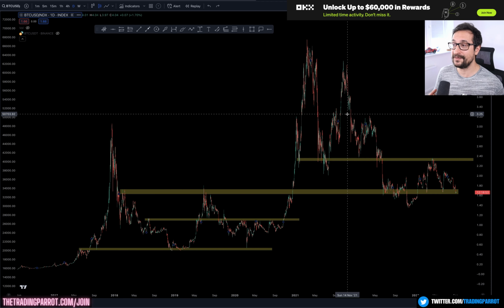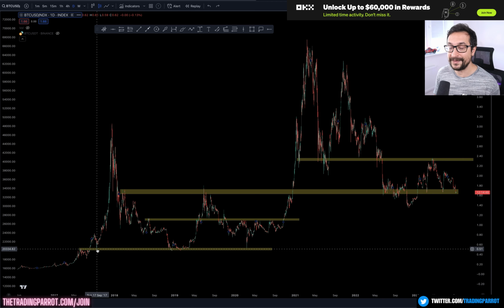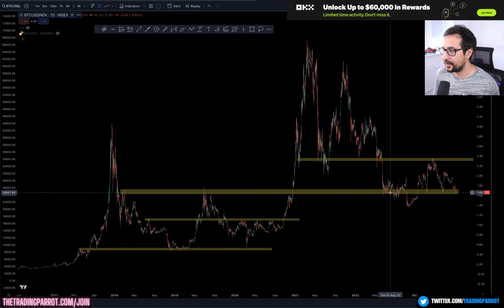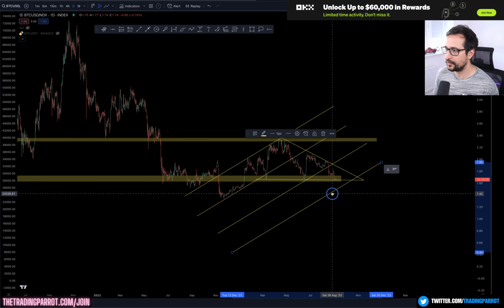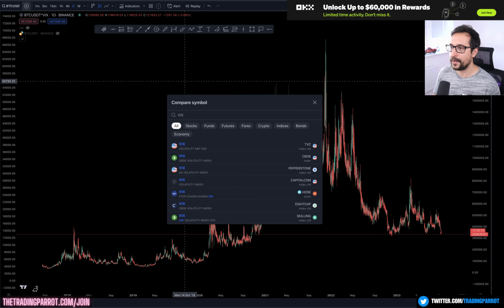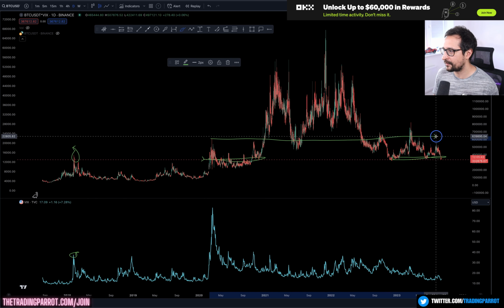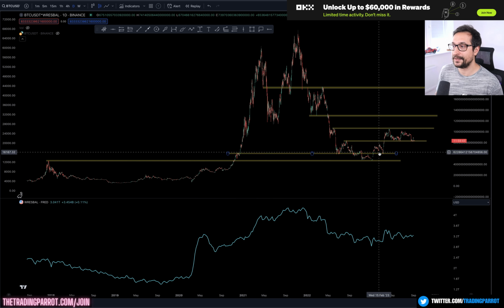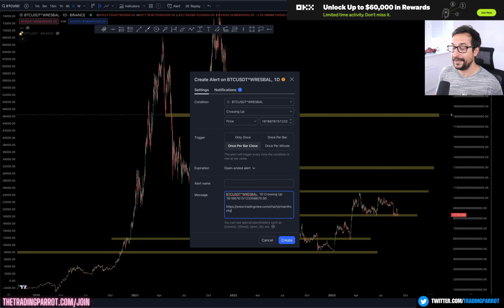Bitcoin under the Nasdaq, Dollar index, VXY and FED magnifier glass: secret levels revealed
Many traders are aware of the positive/negative correlations between bitcoin and nasdaq, volatility index VXY, dollar index DXY and the FED liquidity. Not many take this information in consideration when doing any basic technical analysis. In this video we give a look at support and resistance on some unconventional ratios calculated on bitcoin vs these indexes to reveal all the secret levels that are not evident to the naked eye.